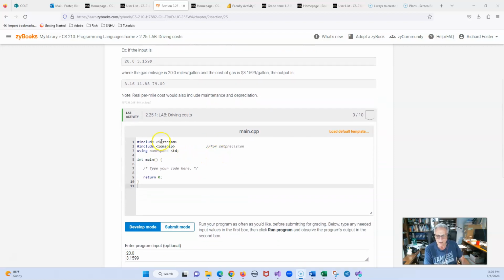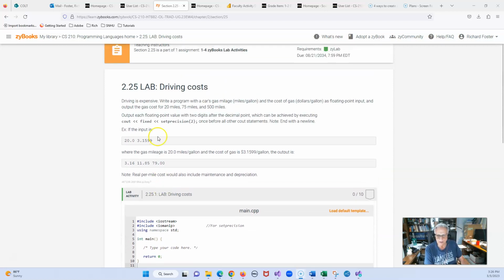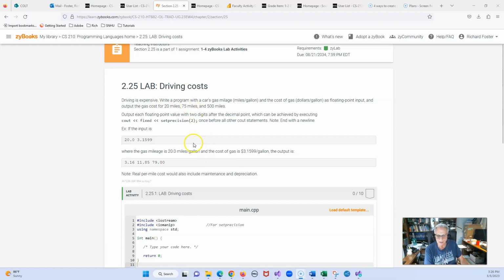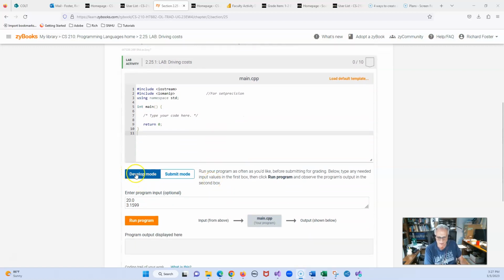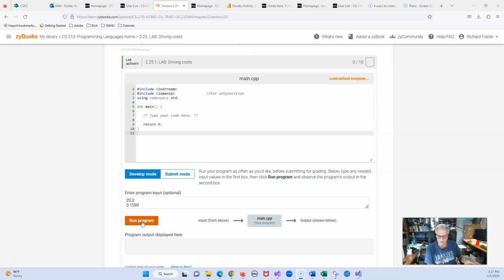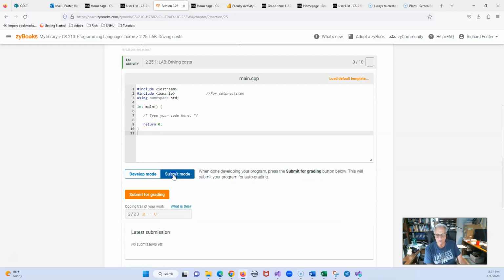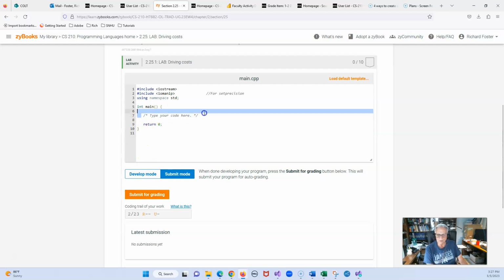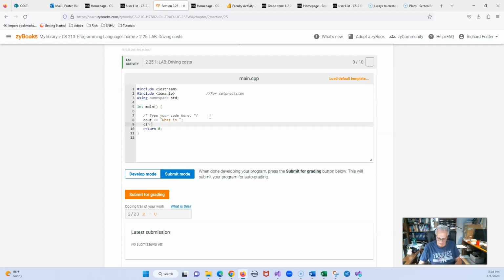CS 210 Zybooks Lab2 25 Submitting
How to submit the lab assignment